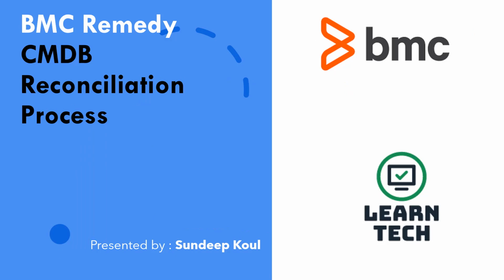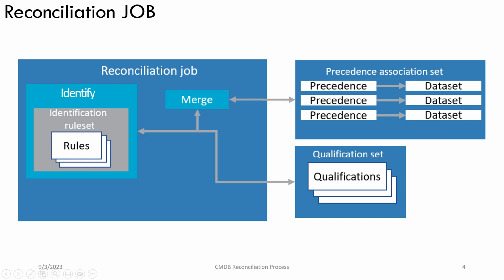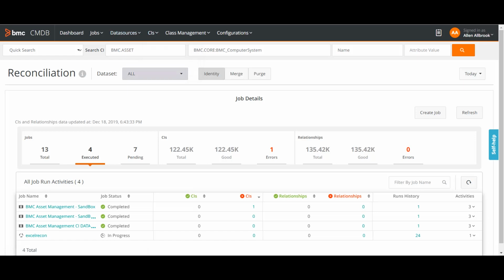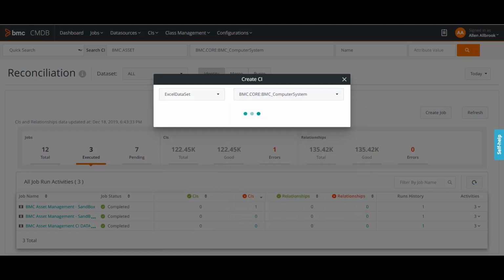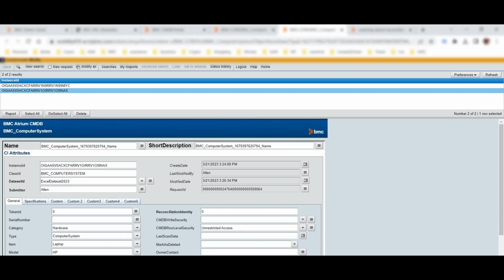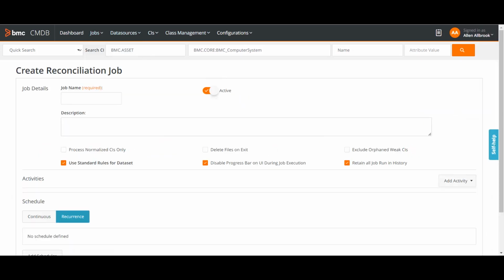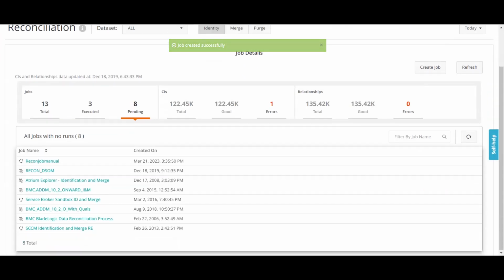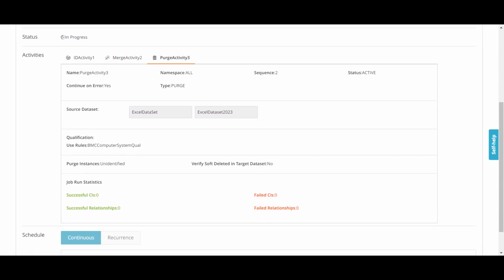BMC Remedy CMDB | Reconciliation Process | Identification| Merging | Purging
This video talks about a Reconciliation process in CMDB. We will also see Identification,Merging and Purging in reconciliation process.

Good luck!